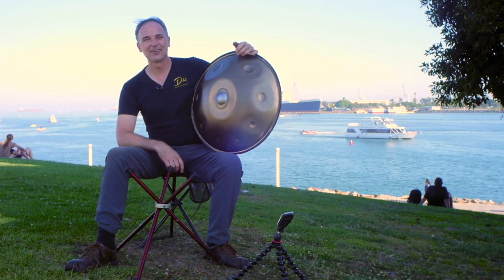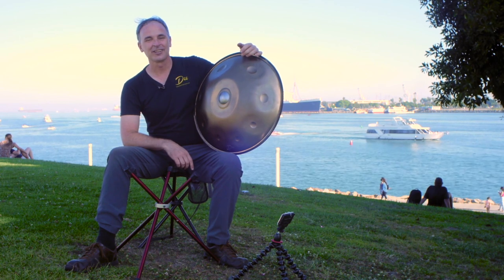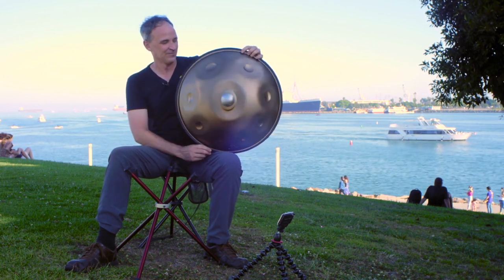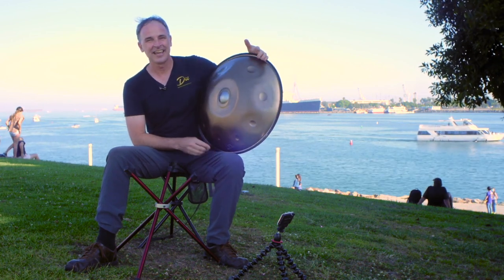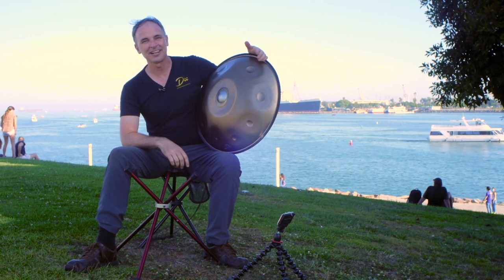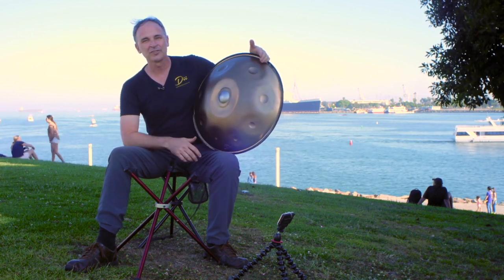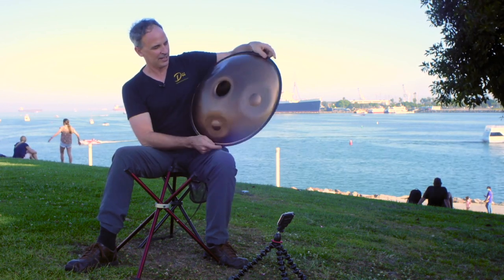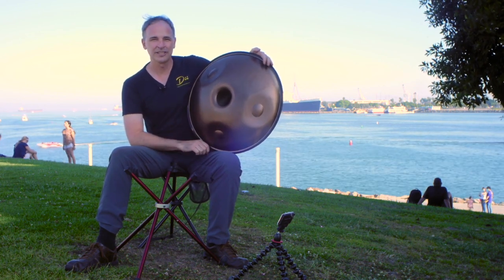Dii: Introducing the New Stainless Steel Aurous TWELVE Handpan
TWELVE! We’ve upped the ante with our NEW 21” diameter stainless steel Aurous TWELVE handpan with 12 notes:  9 notes on top tuned to our D minor Sunset scale and 3 additional F, G, and B notes on the bottom shell. Created with a rich golden color, this handpan has a big sound with a dramatically longer sustain. More resonance means it’s perfect for slow and meditative play. Use it for moments of reflection, meditation, yoga sessions, sound healing, sound baths, or performing a relaxing, melodic tune.

The Aurous TWELVE handpan comes standard with our nine-note Sunset 9 scale, which has the following notes: (D) A C D E F G A C, and three notes on the bottom: F, G, and B. It has a very pleasing D minor sound and terrific resonance. And stainless steel resists corrosion, too!

Buy handpans